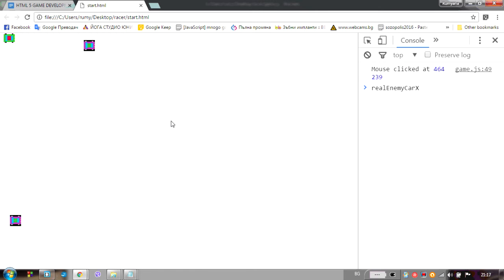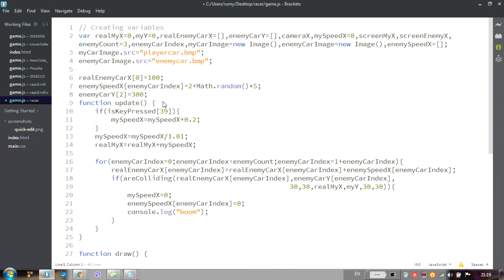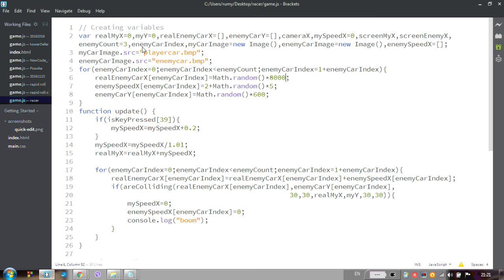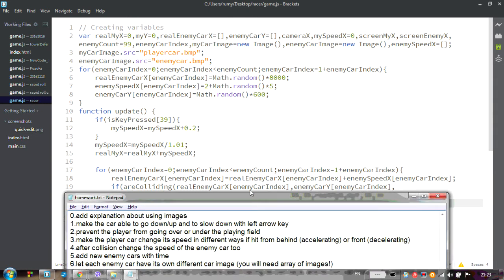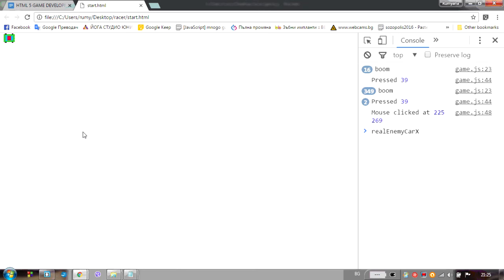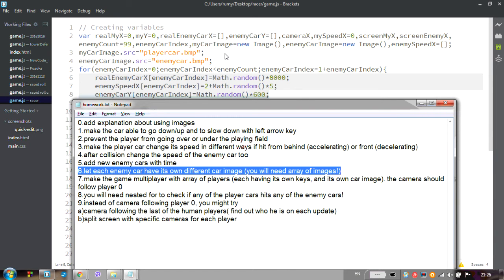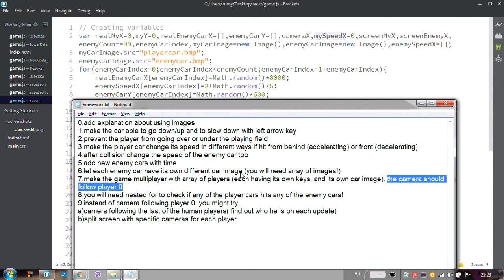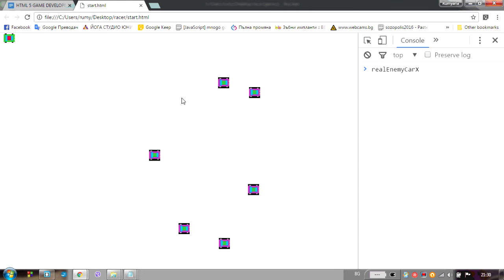Homework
u18 p10